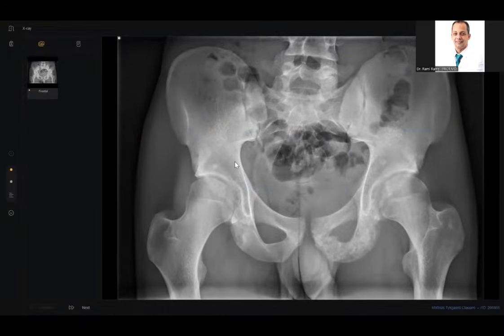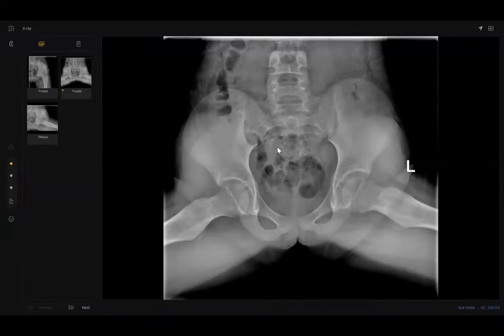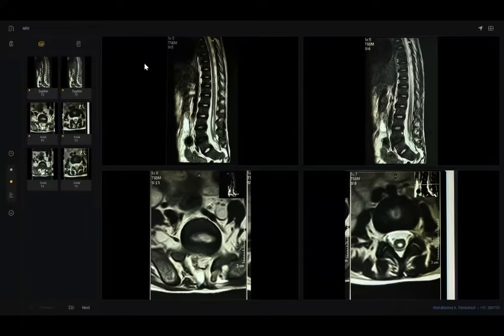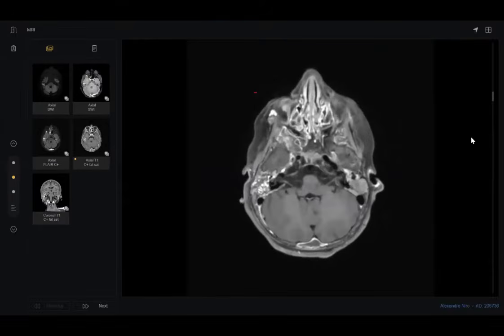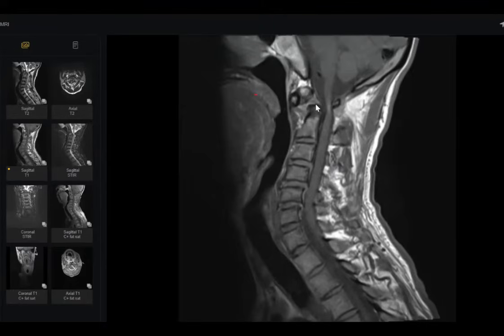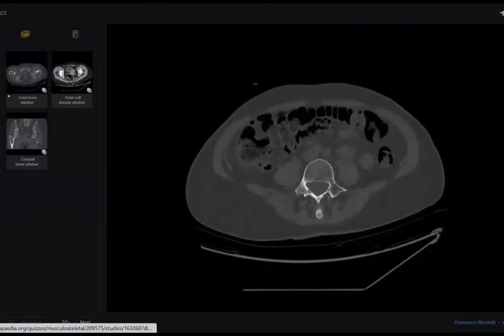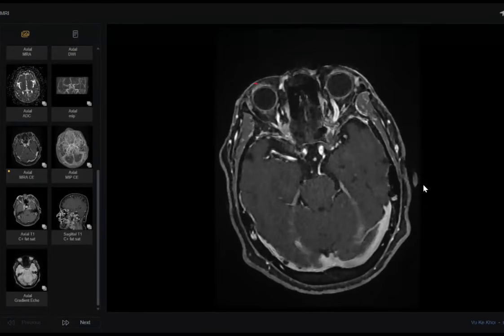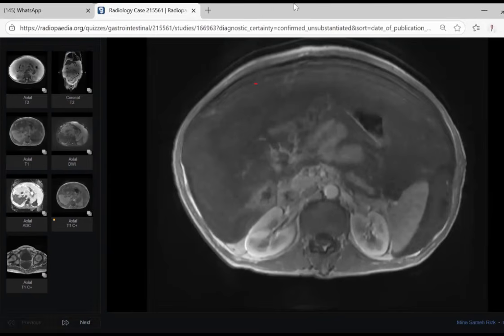Paediatric MSK cases 2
Paediatric MSK cases